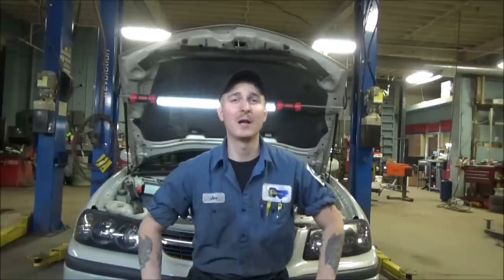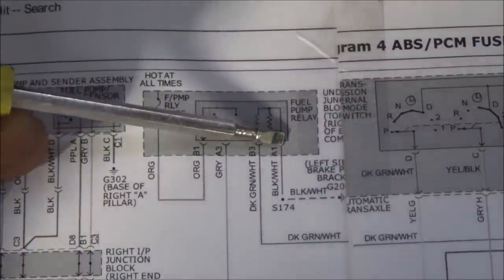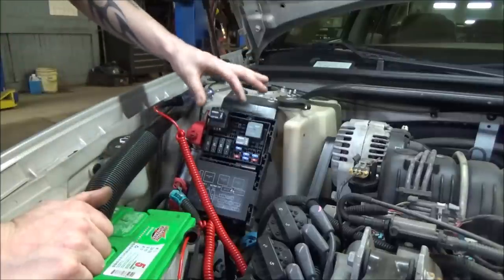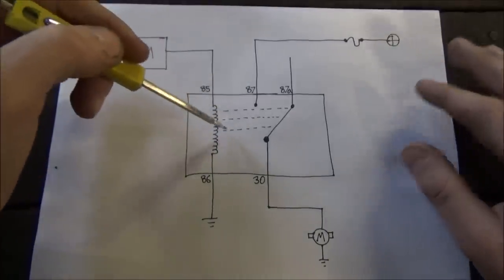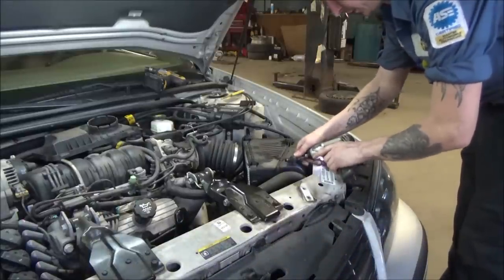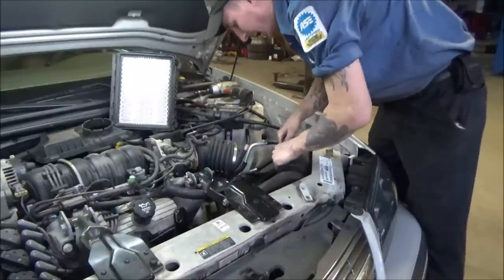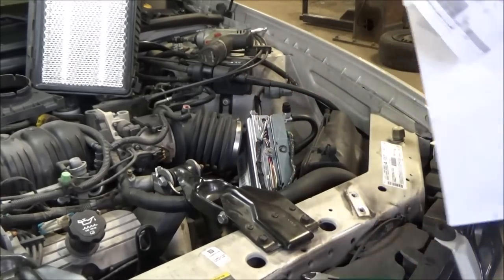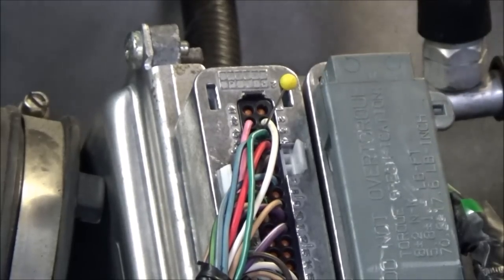2003 Impala No Start, P0230 Fuel Pump Control Circuit Fault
Driving down the road on a leisurely cruise,  and suddenly it all went wrong.  Never fear!  Triangle Diagnostics is here!  We take a hard look at this stall/ no start fault on this fine american automobile,  and ultimately come to a diagnosis to get this thing back on the road.  I cover relay testing in great detail in this video,  and it should equip you with all the information you need to get out there and troubleshoot a power side switched relay circuit with confidence.